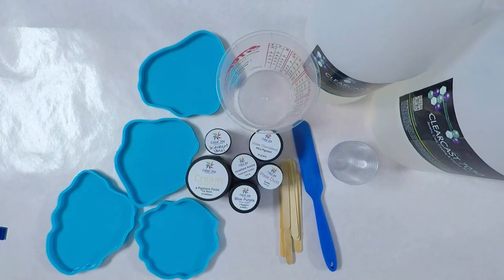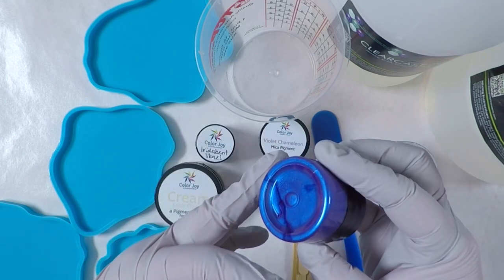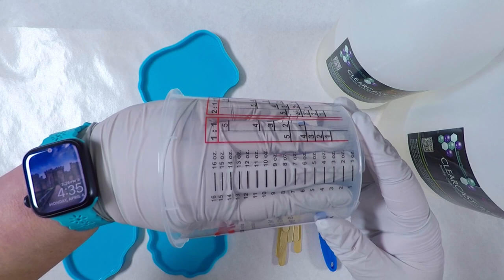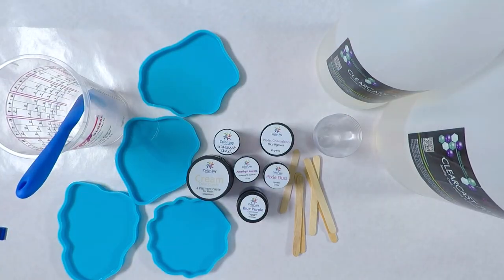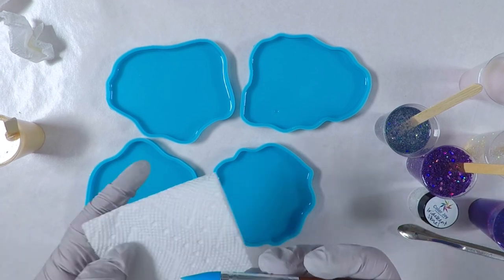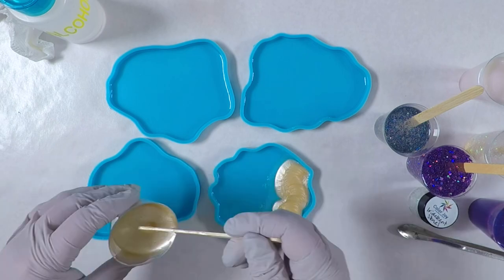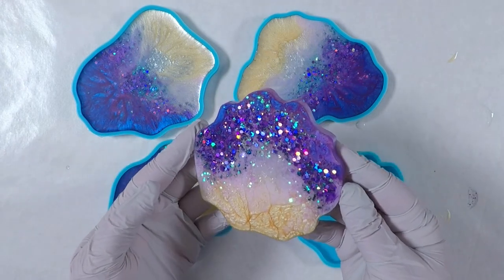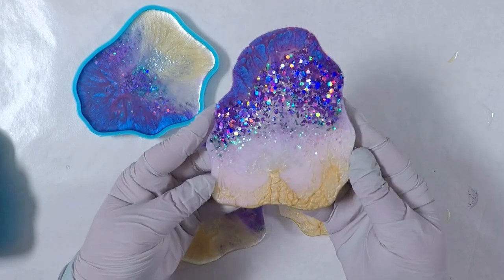EASY Caosters | April DD Art Box | Dryer Days Art Studio | Clearcast 7050 resin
In this video I make some coasters using many of the items from the DD April Art Box.

Elisa
(pronounced EE-leesah)

DISCOUNTS!

JDiction
Into Resin
Let’s Resin
Amazon

___RESIN___

___COLORS___

Dryer Days Art Studio - Code: JOTZD
Amethyst Aurora Holographic Sparkler
Pixie Dust Sparkler
Small Iridescent Stones
Violet Chameleon Mica
Blue Purple Cream Paste
Pink Iridescent Flakes

Cups - 3oz
Cups - TCP Global 16oz
Cups - TCP Global kit
Food tents
Freezer paper
Hair dryer/heat gun holder
Heat gun - adjustable
Isopropyl Alcohol 99%
Level small
Level 12"
Metal scoops for powders/glitters
Nitrile Gloves
Silicone Molds - Dryer Day's Art Studio
Silicone paint brush/dot set large
Silicone Stir sticks and spatulas
Wood Craft Sticks - Standard popsicle
Wood Craft Sticks - 3.5" (pointed on one end)